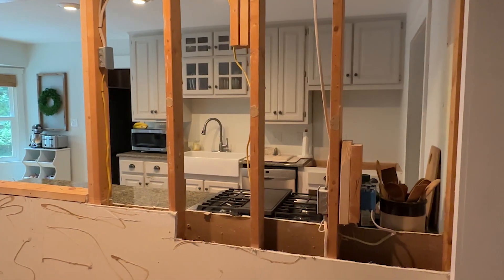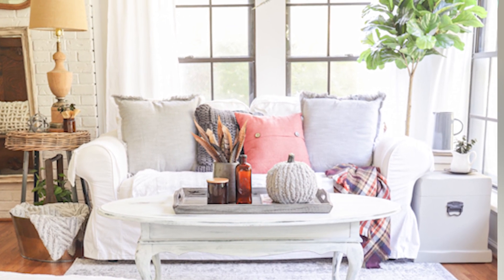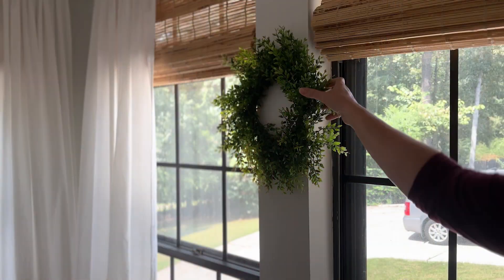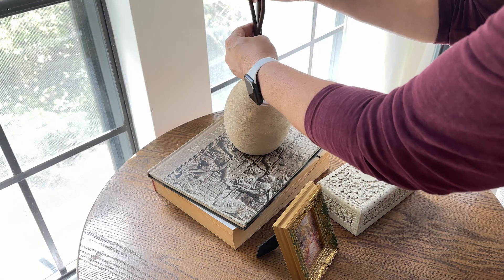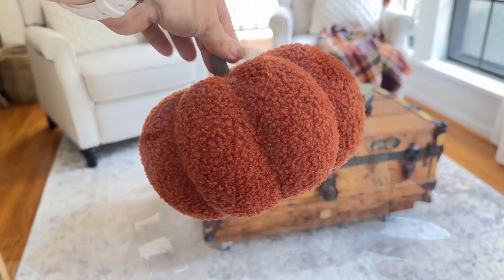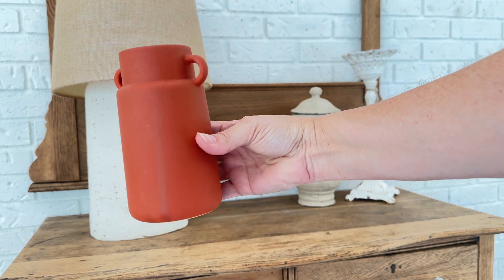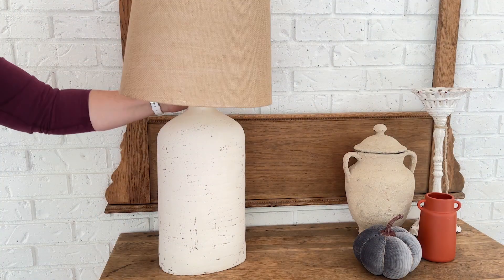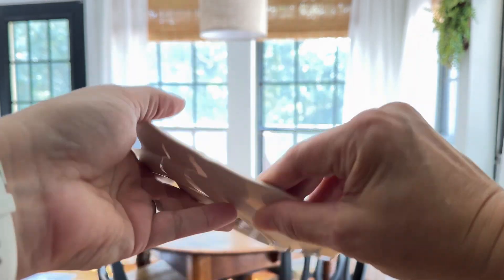Best Budget Minimalist Fall Decor for your Sunroom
It's September which means it's time to bring out all the Fall Decor. Today I'm going to be sharing the Best Budget Minimalist Fall Decor for your Sunroom.

LINKS TO SUPPLIES IN THIS VIDEO:

| DIY Textured Ceramic Vase:

PRODUCTS
Seating Area:
| Push Back Recliners
| Similar Vintage Trunk Coffee Table
| Floor Lamp
| Woven Blinds
| Area Rug
| Plaid Throw Blanket
| Knit Pillows
| Orange Boucle Pumpkin
| Gray Frame on Table
| Carved Wooden Box
| Similar Textured Vase
| Burgundy Eucalyptus
| Fall Fern Wreath

Breakfast Nook:
| Black Chairs
| Dining Table
| Hanging Pendant
| Hyacinth Placemat
| Copper Charger
| Square Plate
| Copper Pitcher
| Fern Stem for Centerpiece
| White Plates
| Gray Bowls

Unfinished Dresser Decor:
| Rechargeable Light Bulbs
| Pumpkin and Orange Vase: Target Dollar Spot (in store only)

EQUIPMENT
| Recording Interface
| Lighting Kit
| On Camera Mic

We are so pleased to have connected with you! We would love to accommodate!